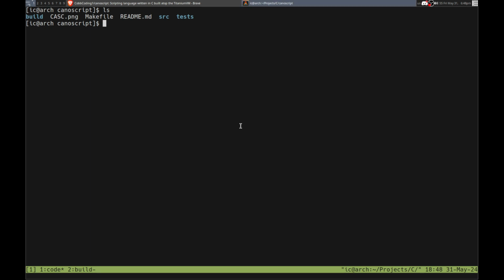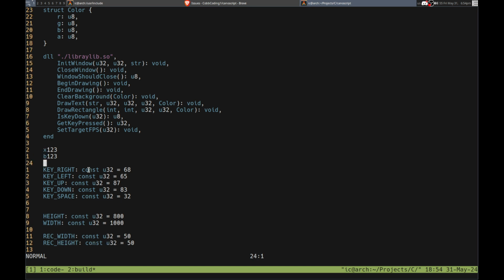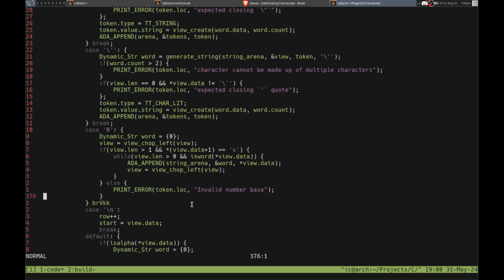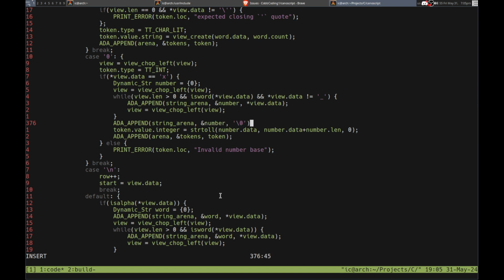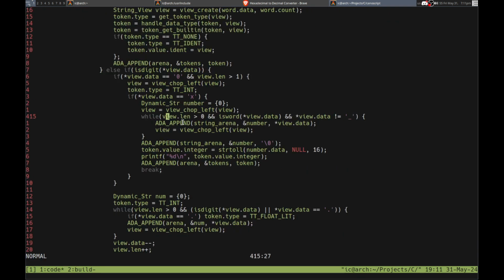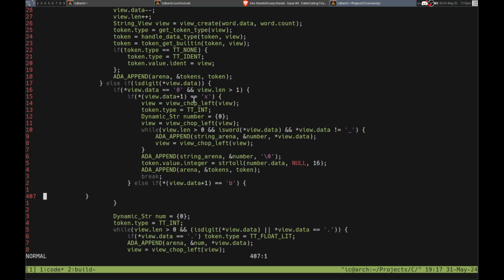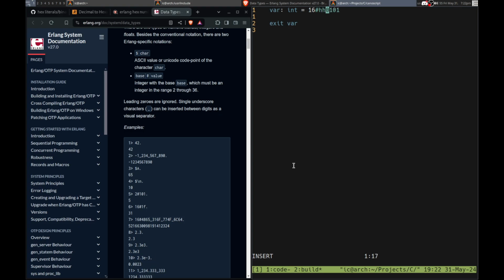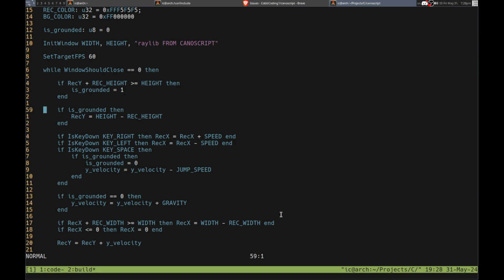Building a Scripting Language In C - Hex Literals